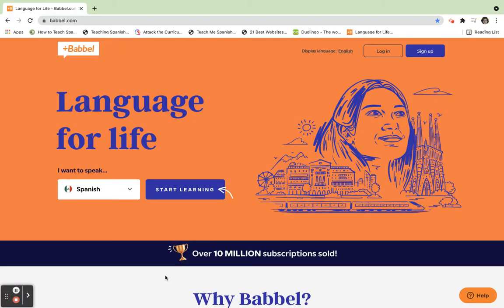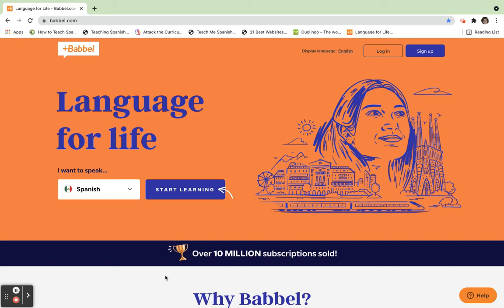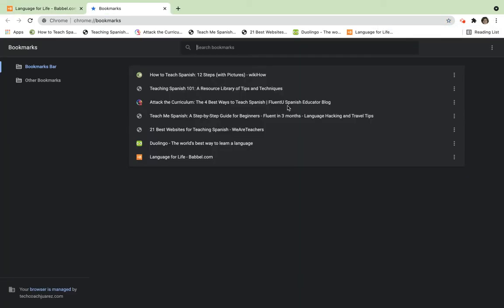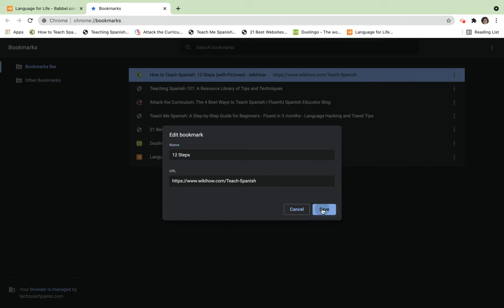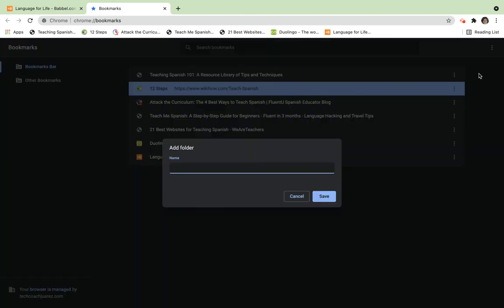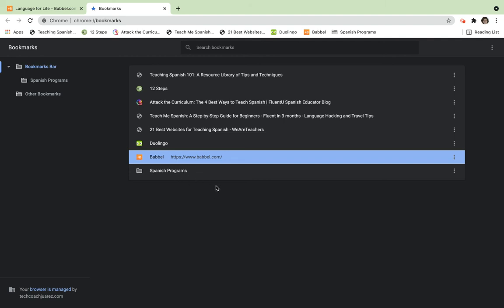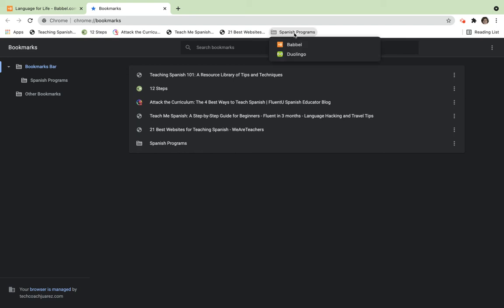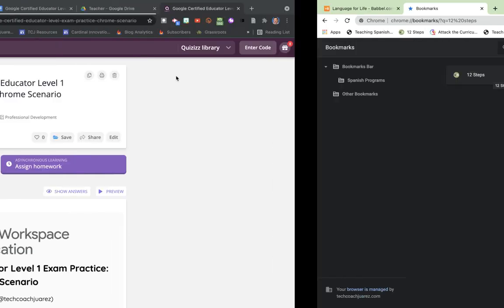Google Certified Level 1: Chrome Scenario 1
As a veteran Spanish teacher, Rosa has accumulated many great online resources over the years. She always bookmarks websites she thinks can help her to make a lesson more engaging. Doing this has made her Chrome bookmarks very crowded and unorganized and it’s getting to the point where she struggles to find websites. To better organize her bookmarks, Rosa opens the Bookmark Manager and uses the Search function to find and delete old websites she doesn’t use anymore. For the bookmarks she plans to keep, she renames them with names that make it easy to search and recognize. To make it easier to access, Rosa organizes sites that have similar themes or uses into folders that act as dropdown menus on the Chrome Bookmarks bar.